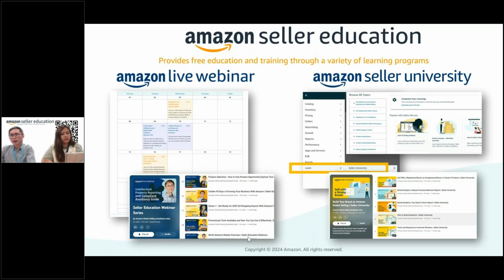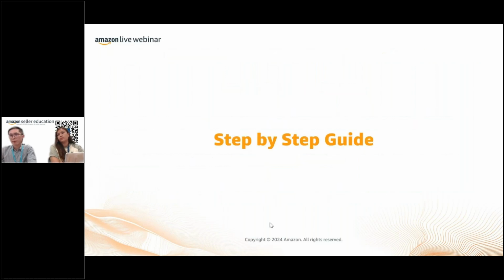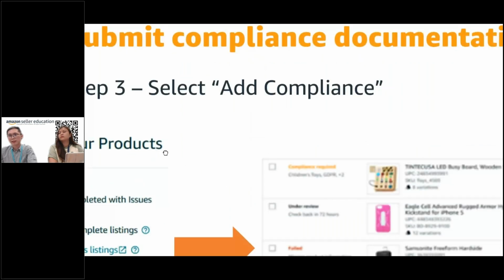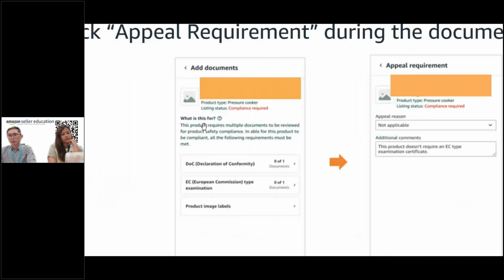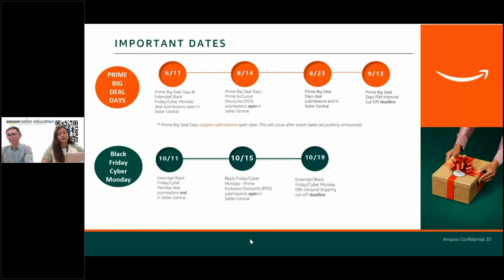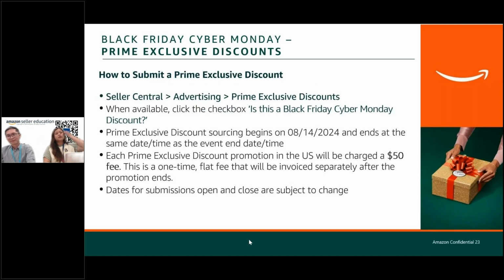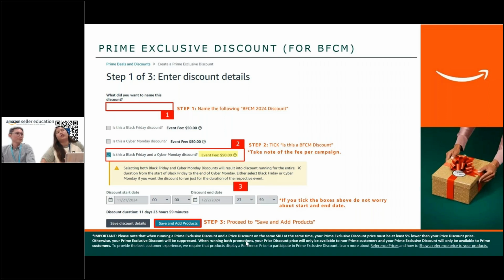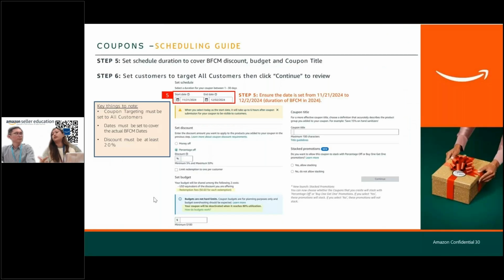Struggling with Product Listings? Compliance Made Easy +Updates for BFCM | Seller Education Webinars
🎤Presenter:
Reen, Account Manager, Amazon Global Selling
JunLiang, Senior Trainer from Amazon Seller Education

Agenda:
The new listing complication requirements
What's new for BFCM 2024

Bookmark to register for upcoming Amazon Live Webinars, watch replays, gain insights from Seller University, and join conversations in our vibrant seller communities!